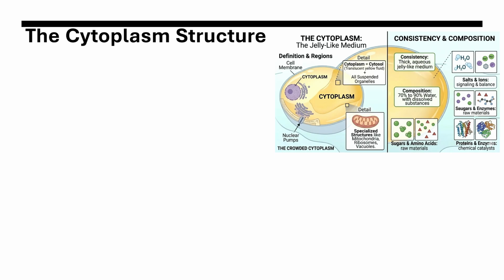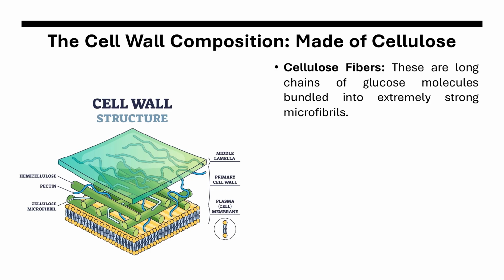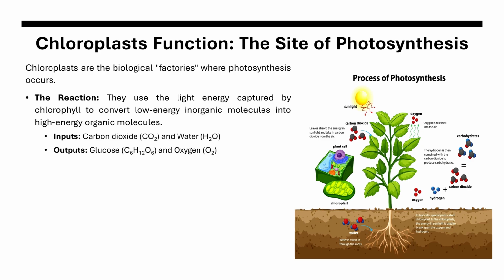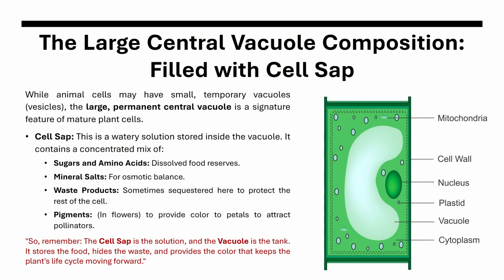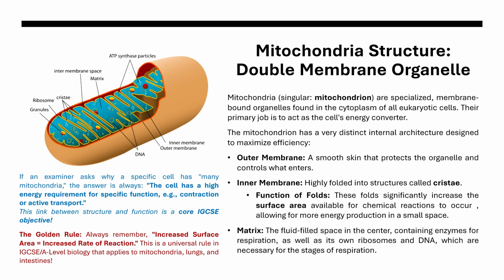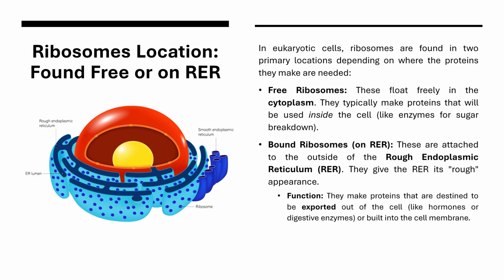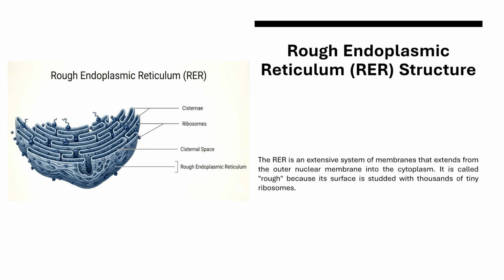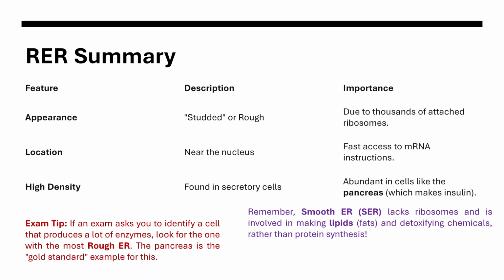Plant and Animal Cell Organelles | Finally Explained in a Way That Makes Sense! Part 2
In this lecture, you will cover various organelles of plant cell and animal cells. Master the fundamentals of Biology Plant Cell and Animal Cells Structures and their organelles explained by Dr. Wasif (PhD) !

This lecture is also part of our IGCSE Biology series, we break down the complex world of Plant cell and Animal Cells. In first part of this lecture (Plant and Animal Structures), I focused on comparing the various organelles of plant cells and animal cells and their primary functions. Understanding what happens inside a cell is the foundation for the entire IGCSE/GCSE curriculum. We move beyond simple definitions to help you visualize how these microscopic "factories" actually function.

What you will learn in Part 1:
The universal features shared by all animal and plant cells.
A deep dive into the Cytoplasm, Cell Wall, Chloroplast, Mitochondria, Ribosomes and Rough Endoplasmic Reticulum.
How to identify organelles in high-resolution micrographs (crucial for exam). Common exam pitfalls and how to avoid them. these lectures also include Takeaway Tips for your exam to get higher marks.

Contents covered and Timestamps:

00:00 The Cytoplasm Structure and Function
06:15 The Cell Wall Composition and Function
10:39 Chloroplasts Composition and Function
18:02 The Large Central Vacuole Composition and Function
23:12 Mitochondria Structure and Function
31:44 Ribosomes
38:54 Rough Endoplasmic Reticulum (RER)

Don't let Biology overwhelm you. We make the complex simple.